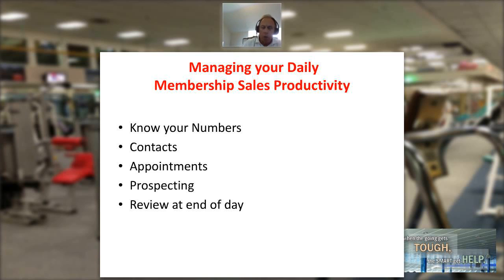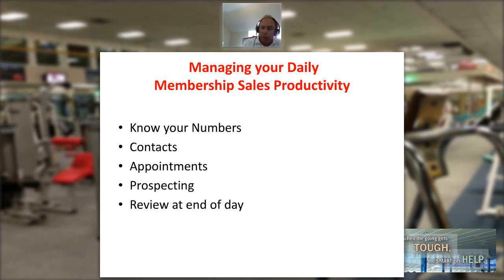Managing Your Daily Membership Sales Productivity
Jim Thomas of Fitness Management & Consulting discusses the Daily Productivity Report and the importance of knowing your numbers.

Interested in having Jim conduct a sales and marketing training workshop at your club?

We want to hear from you! Did this information give you any insight or some ideas you can apply to your gym or fitness center? What is your next step? We read them all.